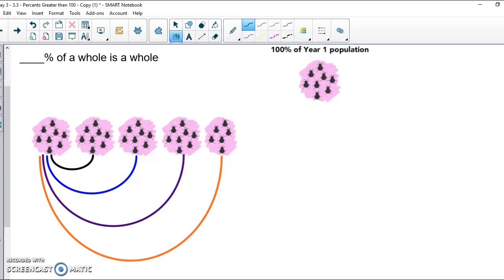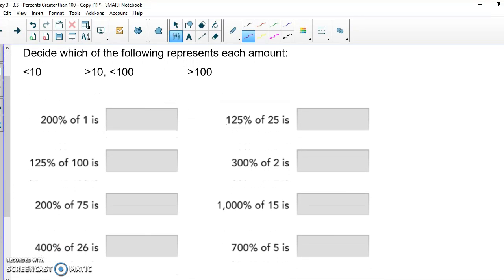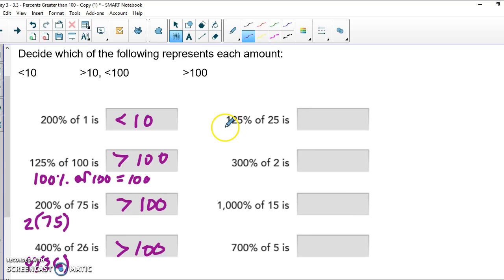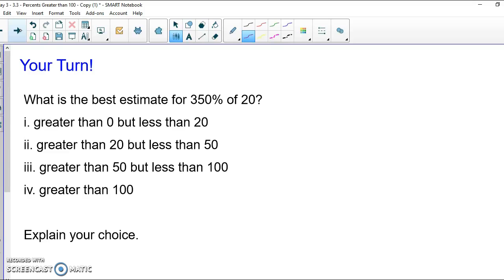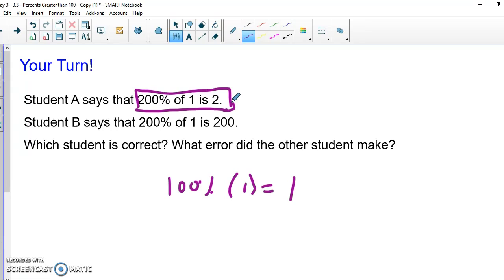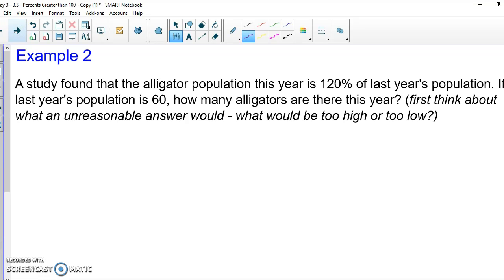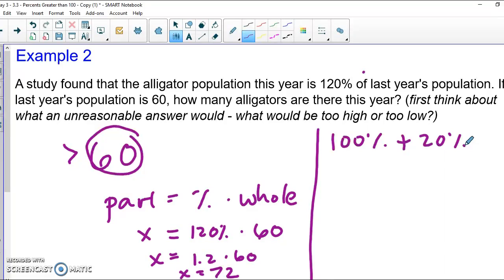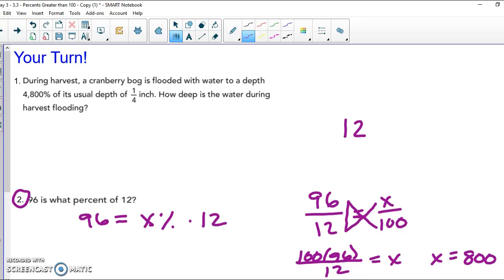Pre-Algebra 3.3 Video Notes